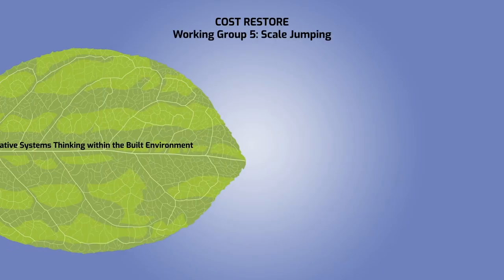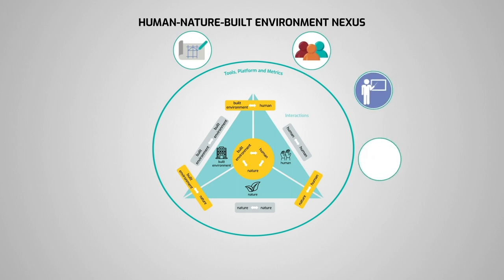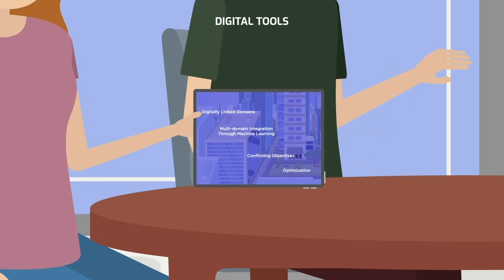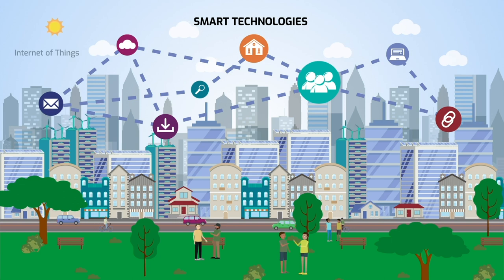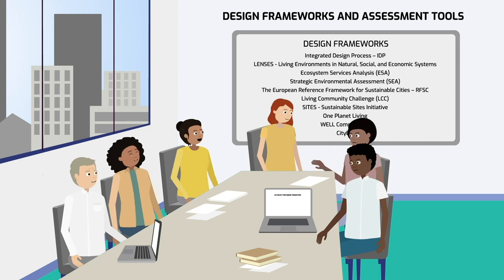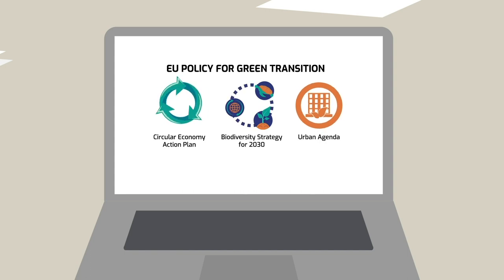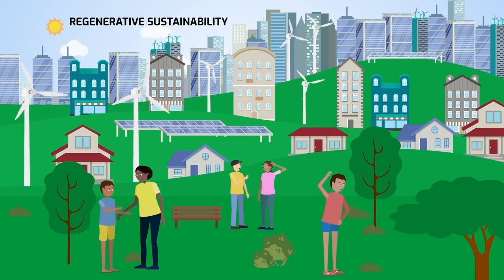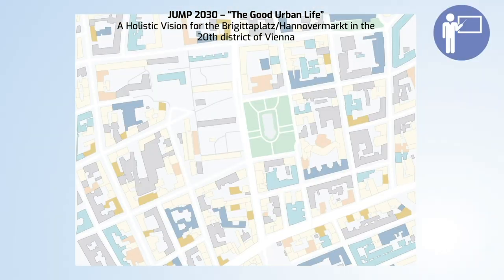Scale Jumping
The RESTORE Action affects a paradigm shift towards restorative sustainability for new and existing buildings across Europe, promoting forward thinking and multidisciplinary knowledge, leading to solutions that celebrate the richness of design creativity while enhancing users’ experience, comfort, health, wellbeing, and satisfaction inside and outside buildings, and in harmony with urban and natural ecosystems, reconnecting users to nature. Working Group 5 focuses on Scale Jumping.